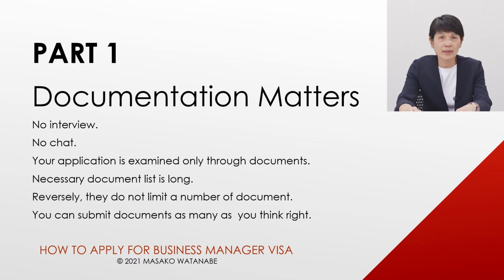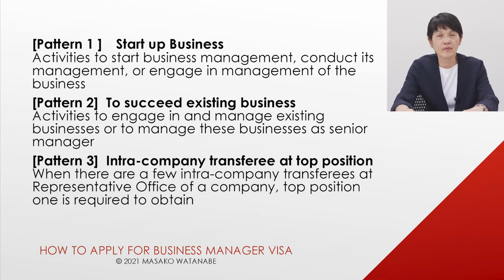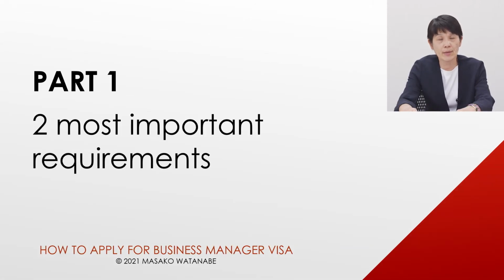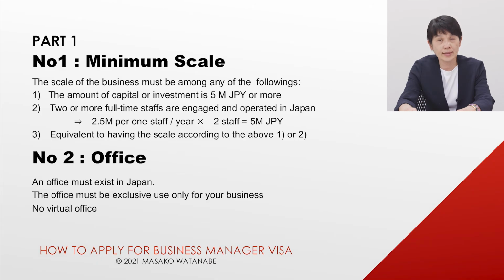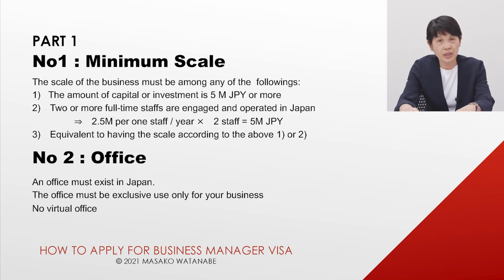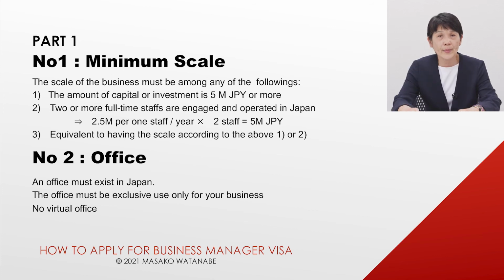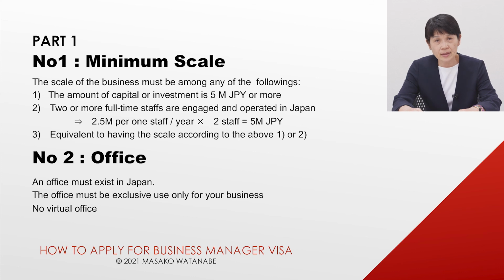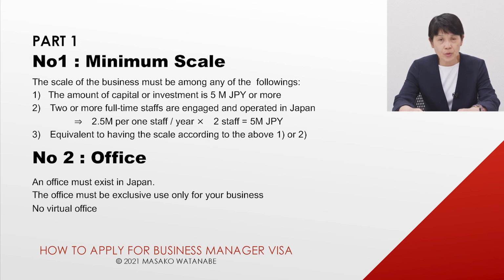How To Apply For a Business Manager Visa in Japan (1/6) - Overview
Overview over the requirements for a Business Manager visa in Japan as well as an introduction from Masako Watanabe.